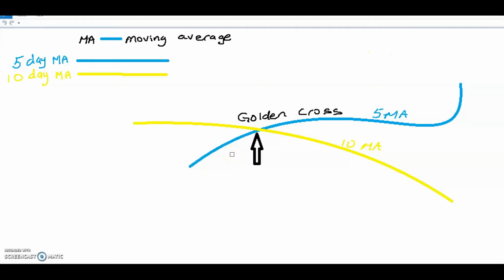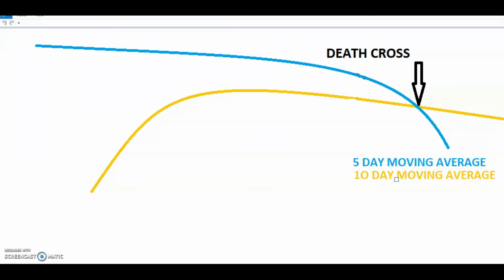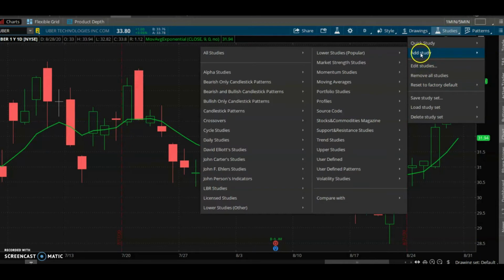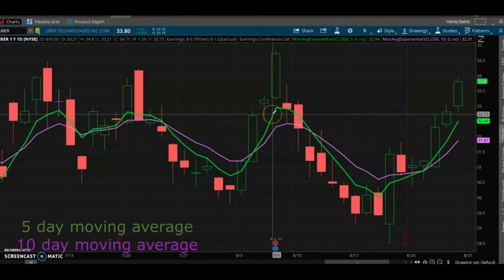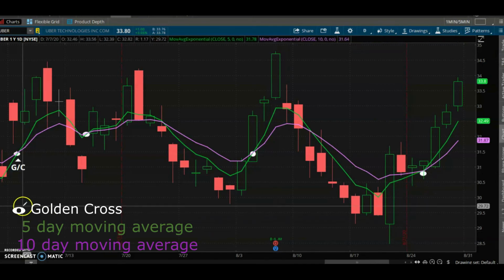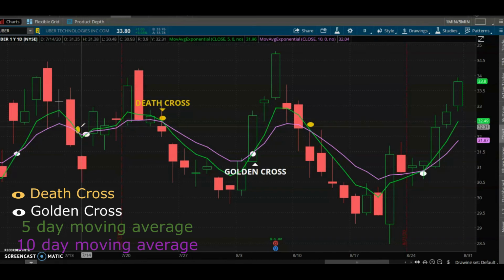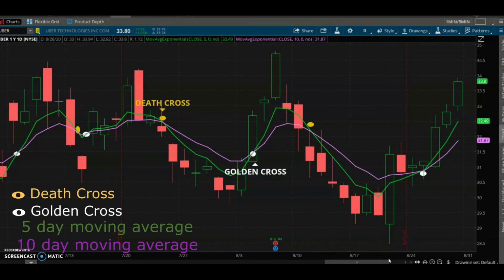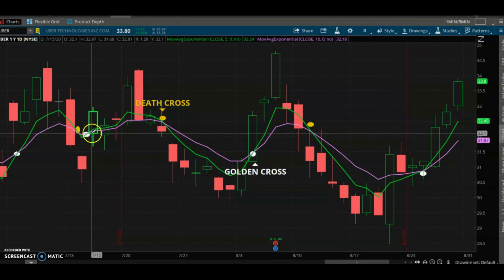Golden Cross, Death Cross | Support & Resistance Levels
So what is a GOLDEN CROSS or even a DEATH CROSS for that matter? Using Support & Resistance Levels to trade informs you of the best entries and exits while trading. I will show you in this video how to trade more tactically & profitable using support and resistance levels and  crossovers of any two moving averages.

The golden cross is a candlestick pattern that is a bullish signal in which a relatively short-term moving average crosses above a long-term moving average.
The death cross is a candlestick pattern that is a bearish signal in which a relatively short-term moving average crosses below a long-term moving average.

Open a WEBULL ACCOUNT TODAY and get 2 FREE STOCK when you fund your account with $100 in the first 30 days.